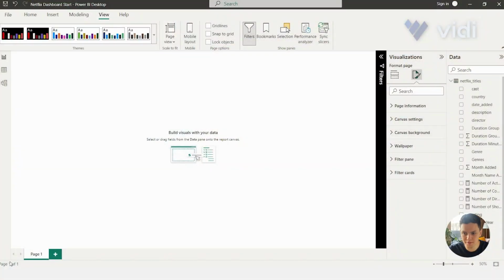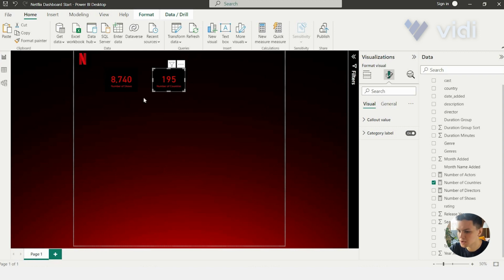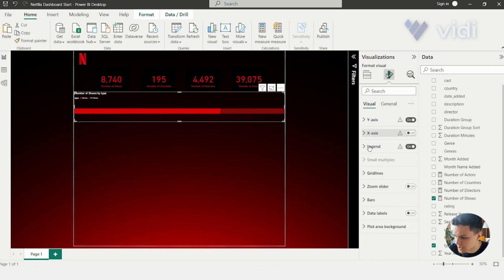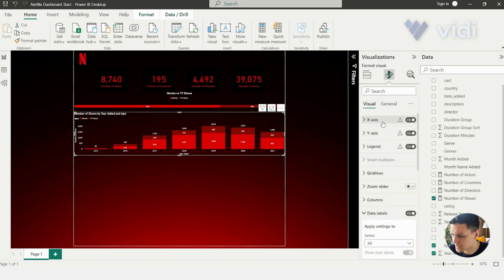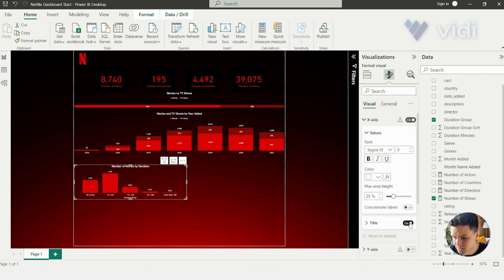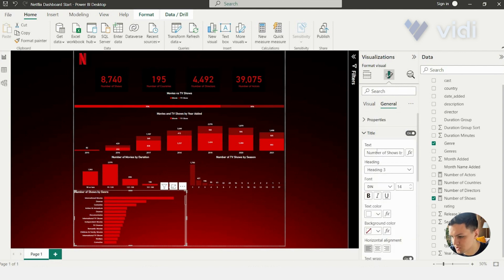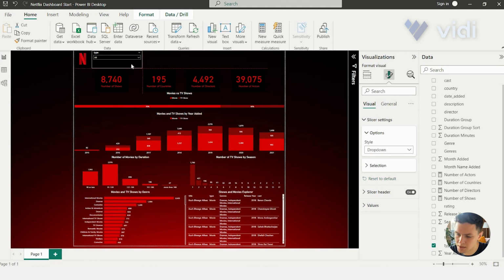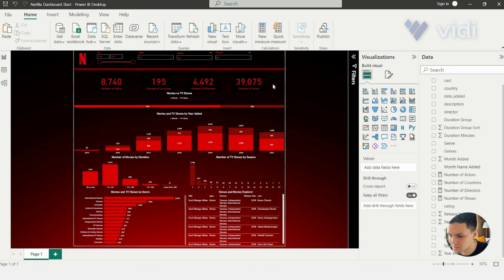Dashboard Design tutorial in Power BI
In this Power BI tutorial, I will guide you with important dashboard design principles to make your Power BI dashboards look great.

This tutorial is structured for complete beginners. I will discuss some crucial principles for dashboard design to ensure your dashboards have an impressive look on a Power BI desktop.

After watching this Dashboard design principles video, you can improve your design skills and do much better Dashboards in Power BI.

If you still have any issues with creating a great dashboard design in Power BI after watching this tutorial, text me in the comments!